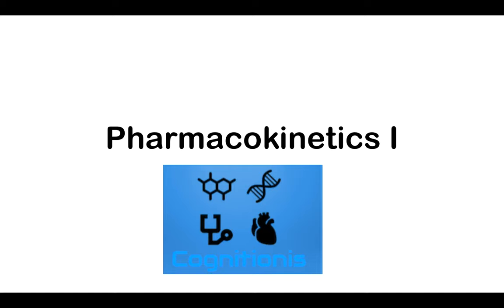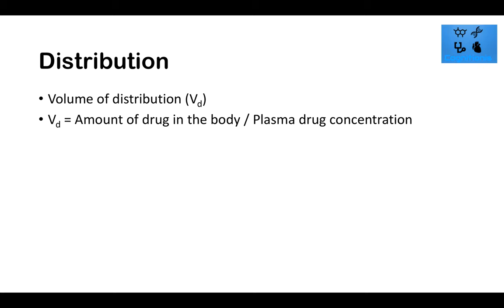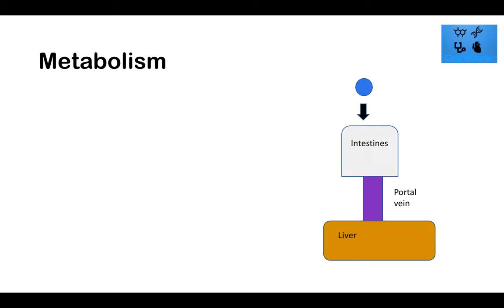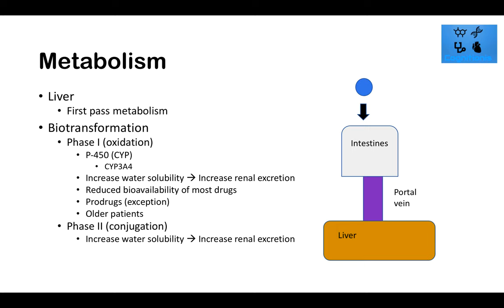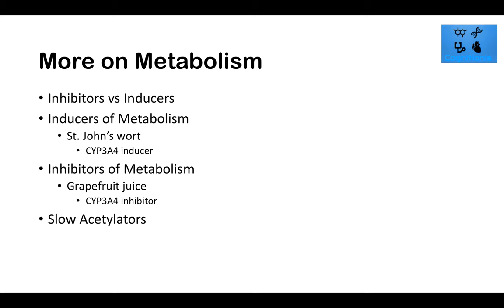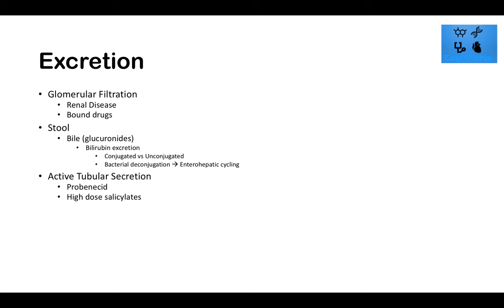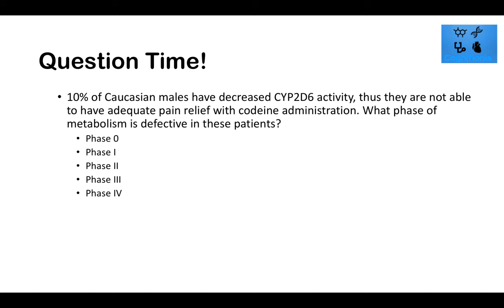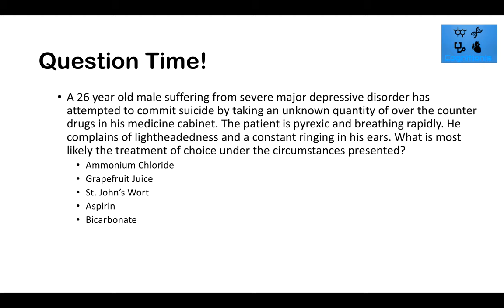Pharmacokinetics I- USMLE Step 1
In this video I discuss the basic principles of pharmacokinetics including bioavailability, first pass metabolism, volume of distribution, biotransformation, absorption, distribution, metabolism, and excretion.